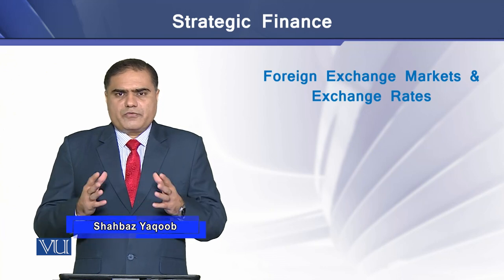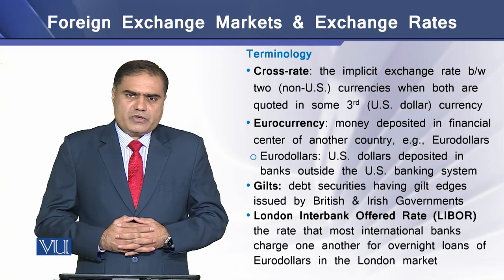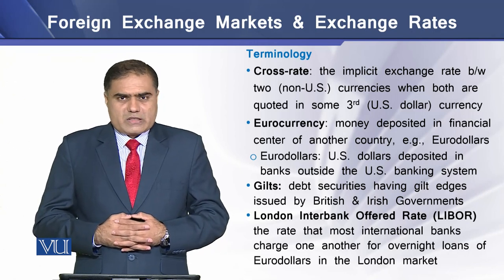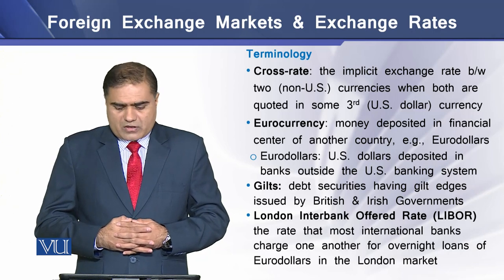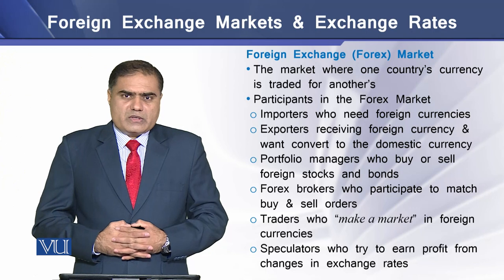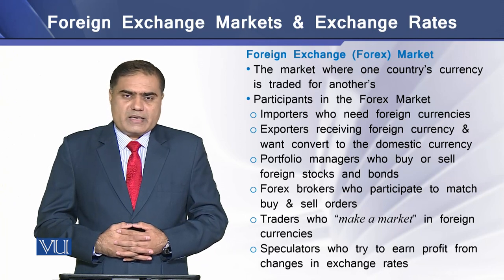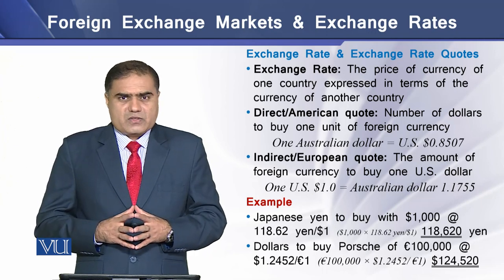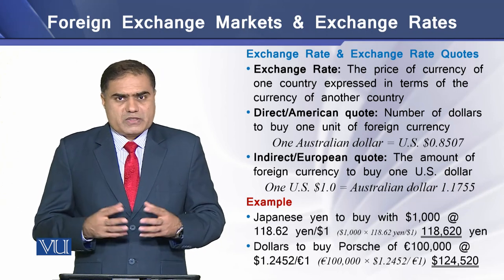Foreign Exchange Markets & Exchange Rates | Strategic Finance | FIN703_Topic209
Topic-209 Foreign Exchange Markets & Exchange Rates